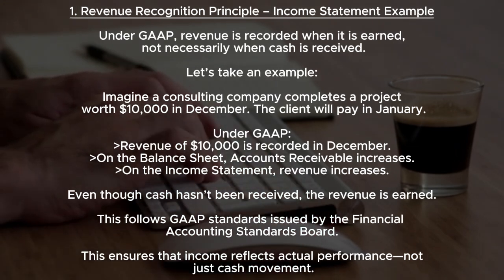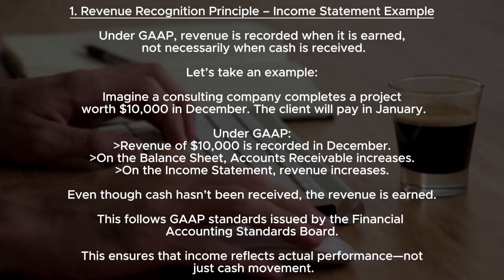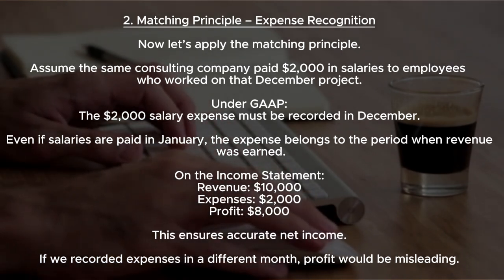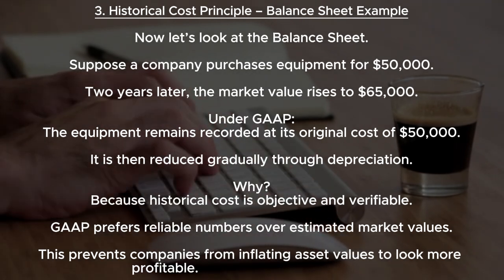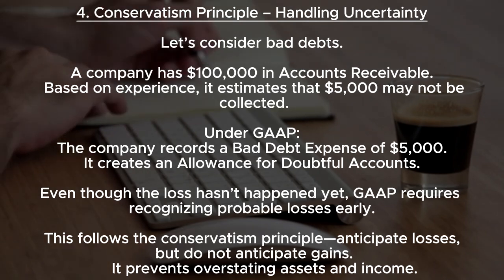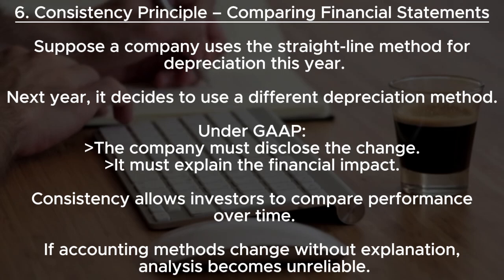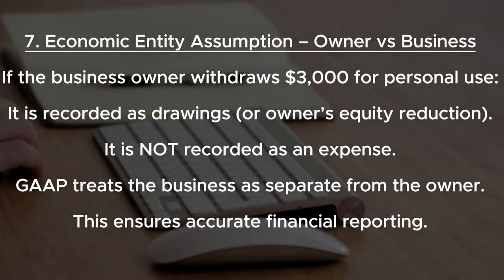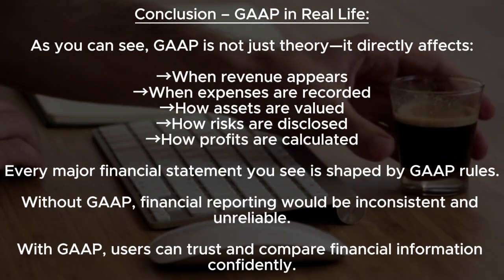GAAP Pt2 Explained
In GAAP PART 2, we continue from the previous lesson and conclude our deep dive into Generally Accepted Accounting Principles. This final part breaks down the remaining key concepts and shows you how GAAP shapes real financial statements in practice.

If you want to fully understand the rules behind accounting numbers, this is the lesson that completes the picture.

🎯 Watch till the end to master GAAP with clarity and confidence!